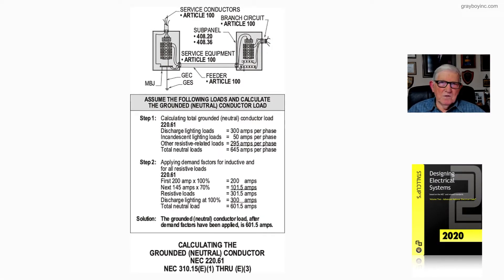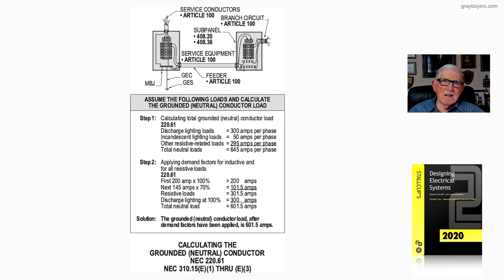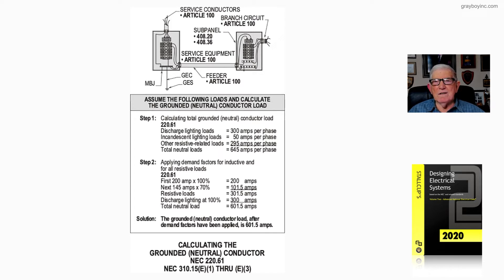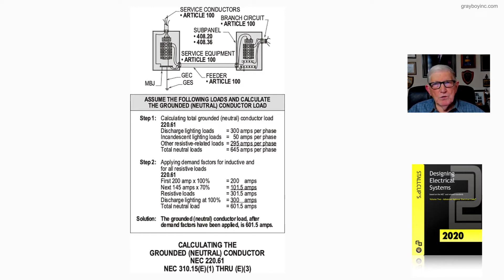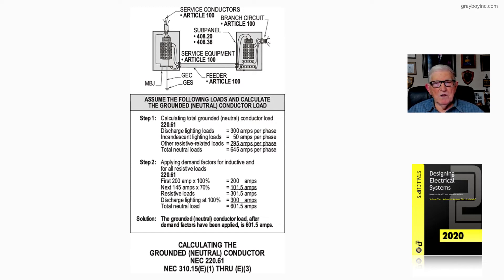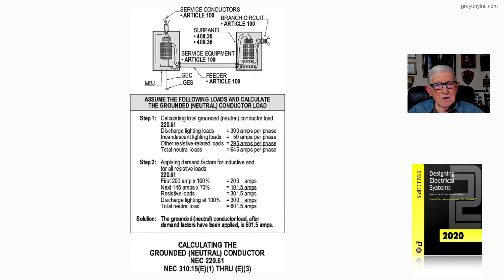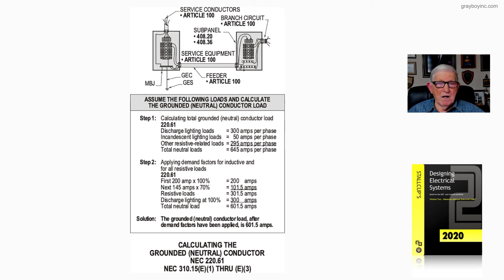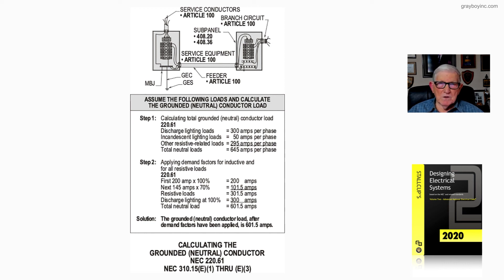23-21 CALCULATING THE GROUNDED (NEUTRAL) CONDUCTOR - 220.61 AND 310.15(E)(1) THRU (E)(3)